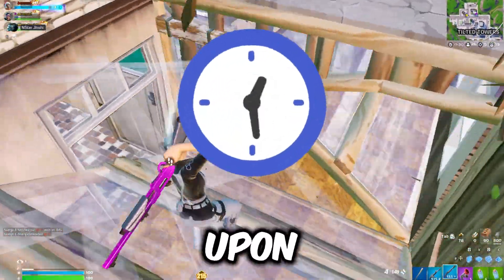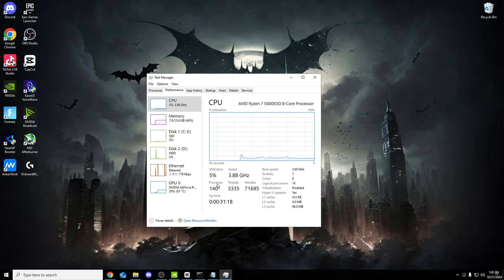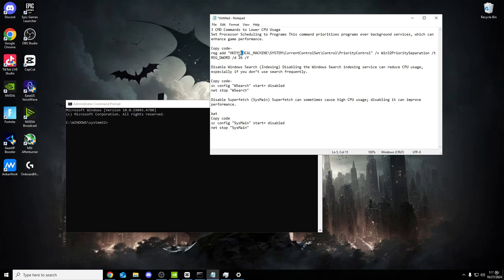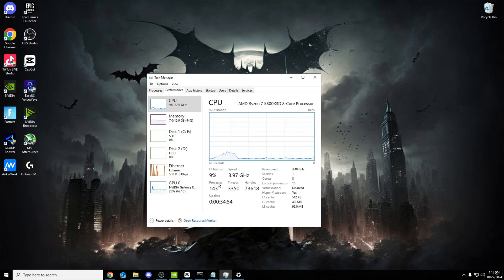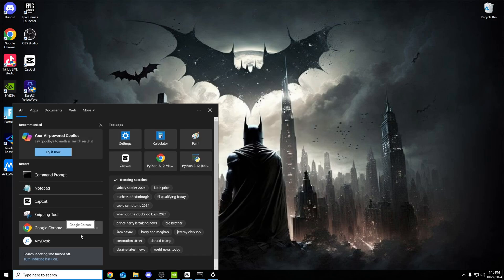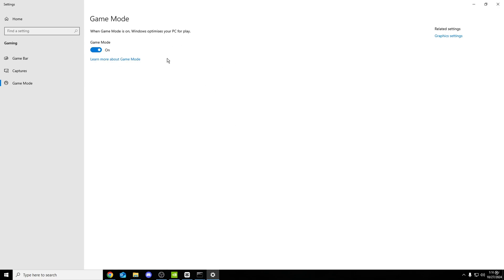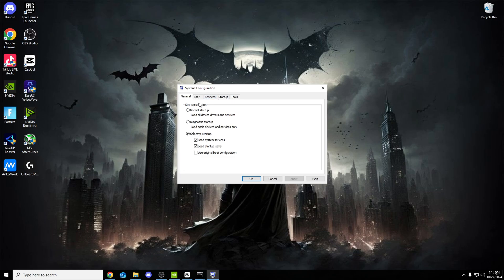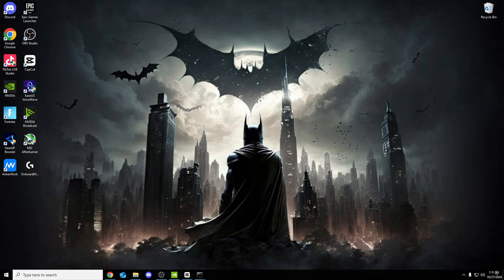The ONLY Windows PC OPTIMIZATION Guide You Will EVER Need In 2024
In today's video I showcase how to drastically your lower process count inside of Windows. This will result in overall lower system usage, which boosts FPS and lowers. Be sure to try these methods out and lower them processes!

3 CMD Commands to Lower CPU Usage
Set Processor Scheduling to Programs This command prioritizes programs over background services, which can enhance game performance.

Copy code-
reg add "HKEY_LOCAL_MACHINE\SYSTEM\CurrentControlSet\Control\PriorityControl" /v Win32PrioritySeparation /t REG_DWORD /d 26 /f

Disable Windows Search (Indexing) Disabling the Windows Search indexing service can reduce CPU usage, especially if you don’t use search frequently.

Copy code-
sc config "WSearch" start= disabled
net stop "WSearch"

Disable Superfetch (SysMain) Superfetch can sometimes cause high CPU usage; disabling it can improve performance.

Copy code-
sc config "SysMain" start= disabled
net stop "SysMain"